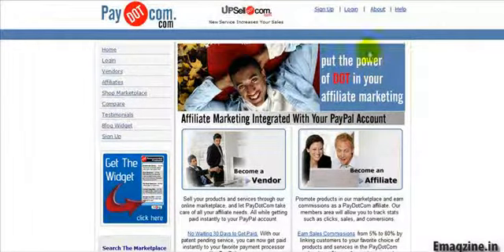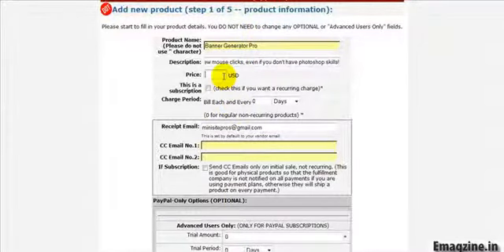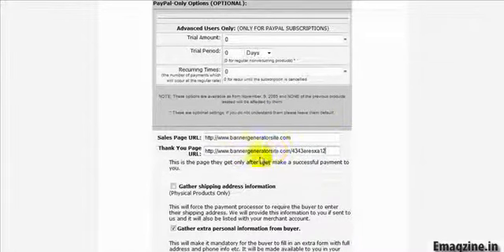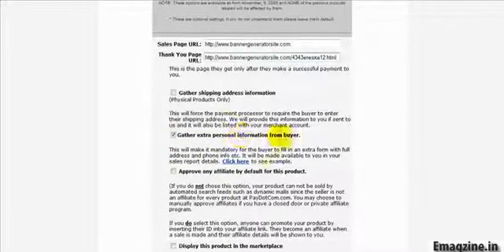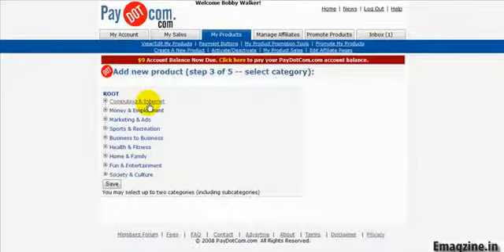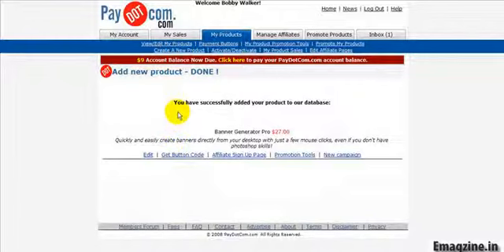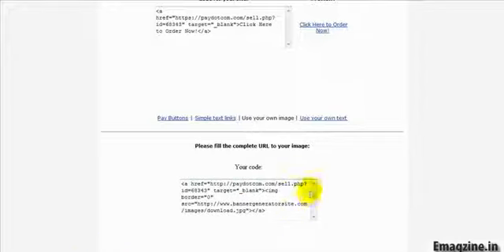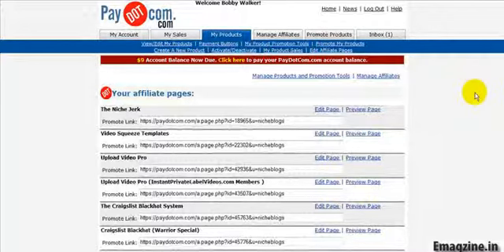Setting up a PayDotCom payment button for your resell rights package.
VIDEO OVEVIEW
Using the PayDotCom website, this video will show you how to create a Payment button to ensure that the payment goes straight into your account!

You'll discover how and why you must rename your download or thank you page so that even you can't remember what it is!

Learn how to grab the raw HTML code through PayDotCom and save for later use.

Signup to our newsletter (Emagzine) to get more latest Internet marketing tips, how to information on Internet Marketing, Affiliate Marketing, Email Marketing, Video Marketing, Blogging, Wordpress, Web development, Free software, creating infoproducts, and much more..